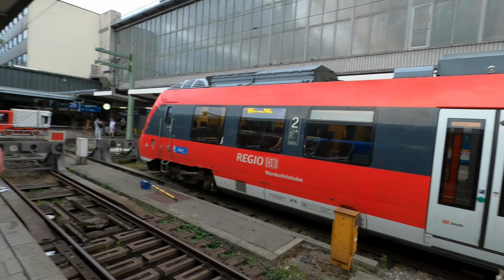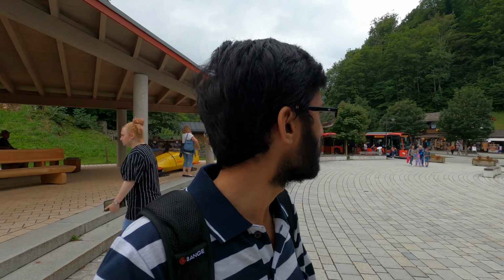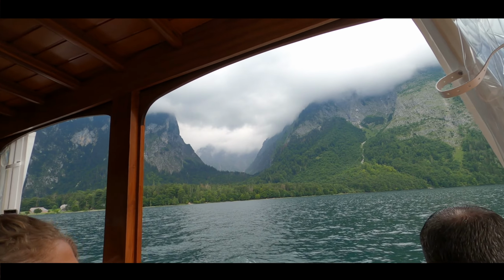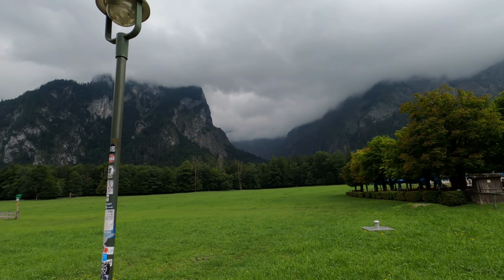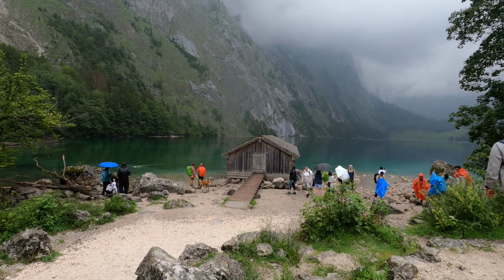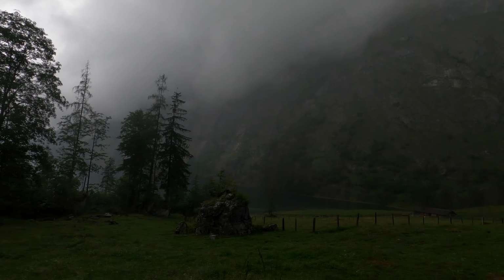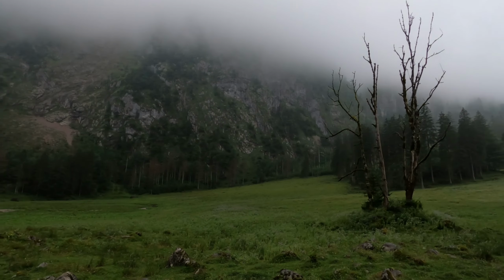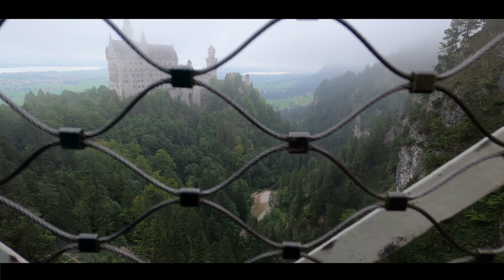Königssee | Obersee lake | Röthbach waterfall | Highest Waterfall in Germany | Ep 12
Hi together, this is the 12th vlog in the German/Europe Travel series. I visit the beautiful Lake Königssee and one of the most beautiful cottage in Lake Obersee. Then we hike towards the highest waterfall in Germany.

Chapters :
00:00 Plan for the day
01:40 Munich
02:43 Journey to Königssee
05:58 Boat trip to St. Bartholomä Church
07:20 St. Bartholomä Church
09:34 Boat trip to Salet
10:35 Lake Obersee
11:50 Hike to Germany's Highest Waterfall
13:02 Best view of the mountains
15:20 Röthbach waterfall
17:20 Hike back towards Königssee

Amanecer - El Neon
Timelapse - Phello